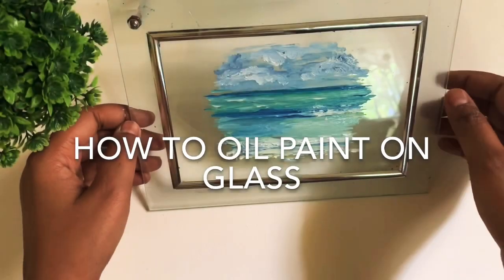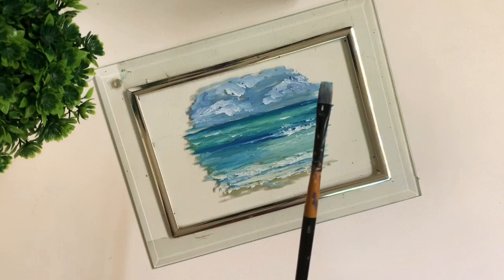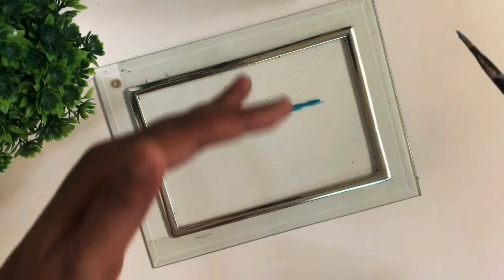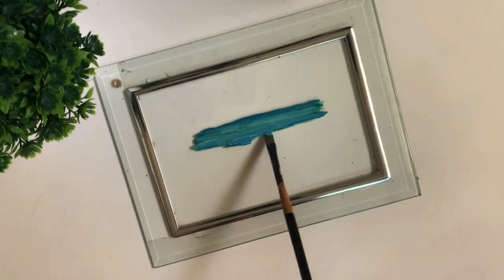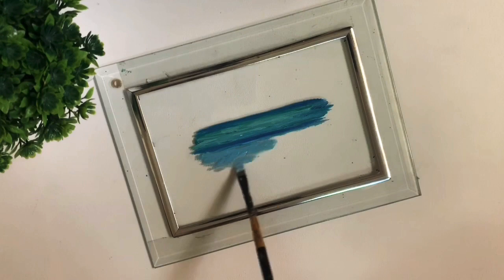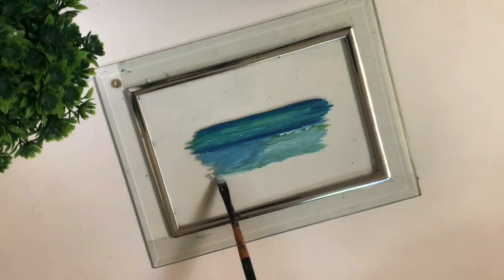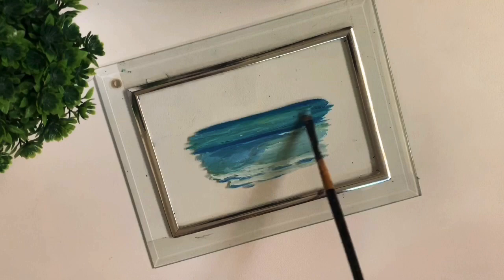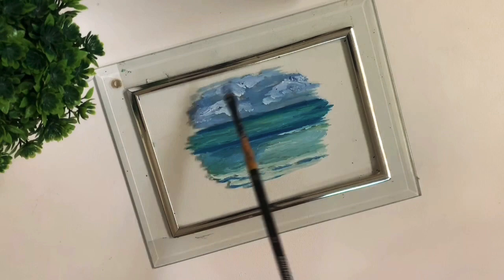Oil painting for beginners - Oil on Glass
This 3-minute beginner-friendly video will help you paint this seascape in oil paints.

Materials used:
Brushes: Brustro Gold Taklon - Bright no.2
Pebeo Paints: Colours - Titanium White, Bright Blue, Turquoise, Pthalo Blue, Primary Cad Yellow
Alternative, Camlin paints - White, Prussian Blue + Lemon Yellow =Turquoise, Cobalt Blue
Picture Frame